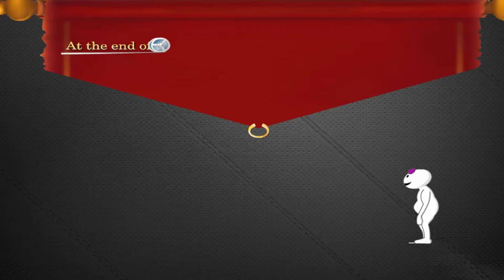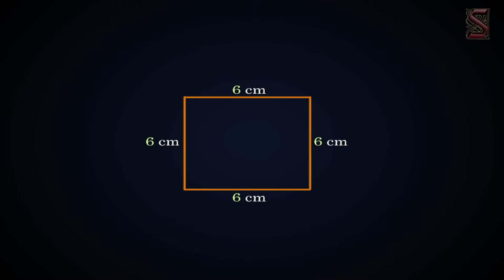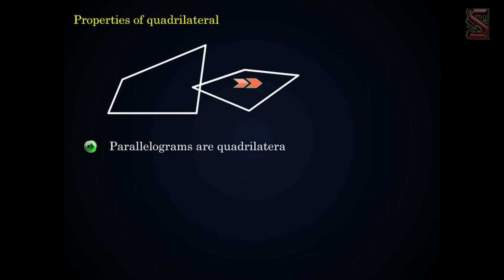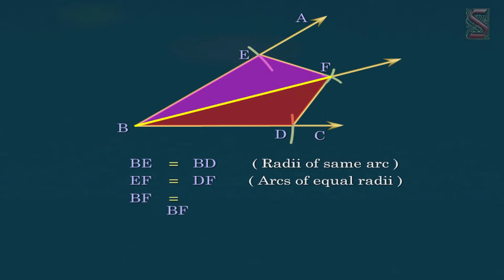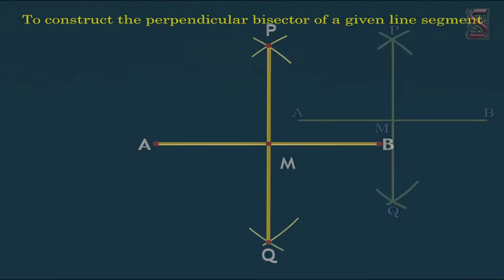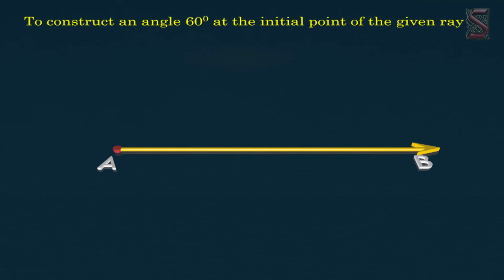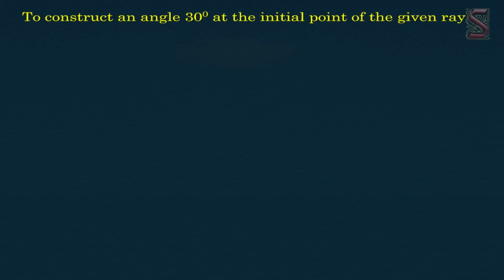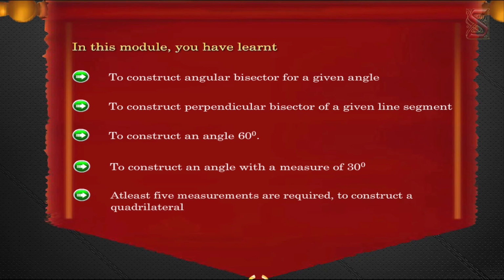Geometrical constructions(Introduction and Basic constructions-01)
"Bisector means the thing that bisects a shape or an object into two equal parts. In this video, you will see the construction of an angular bisector of an angle, construction of a perpendicular bisector of a line segment, construction of 60°, construction of 30° and construction of quadrilaterals. Now, just take a look at the video and explore the basic constructions.